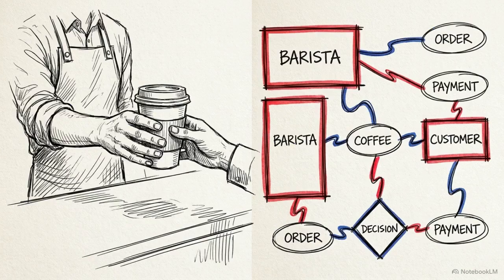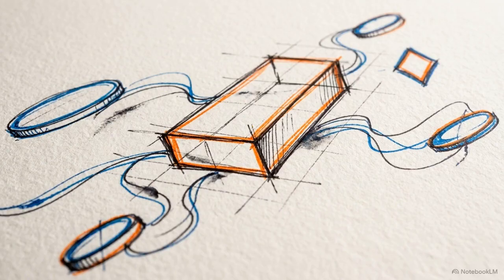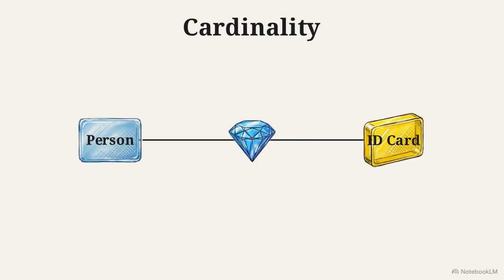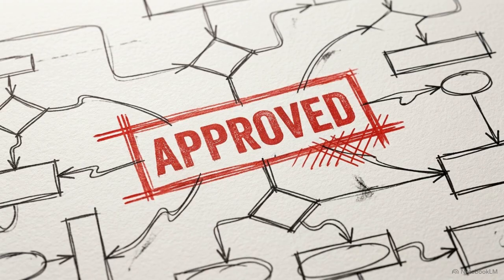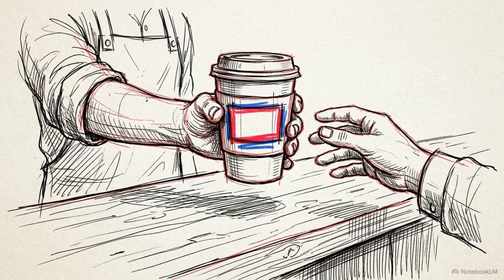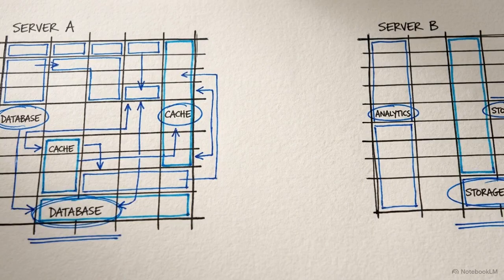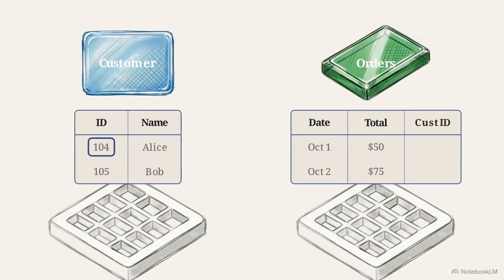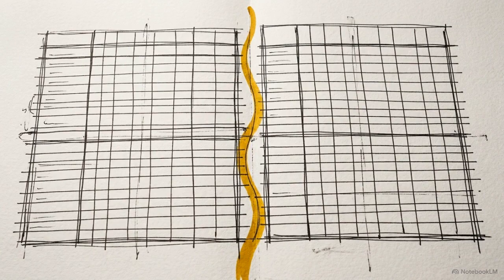The Digital Blueprint How Databases Map_Our_World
A comprehensive relational database blueprint for an Online Examination System that manages students, administrators, exams, questions, categories, results, answer tracking, and performance analytics. Designed for scalability, security, and efficient exam management with support for timed tests, automatic evaluation, result generation, and future AI-based proctoring integration.